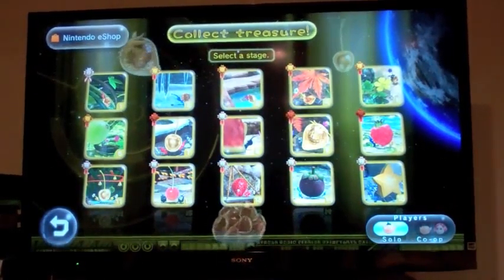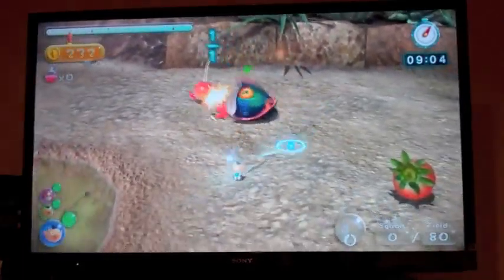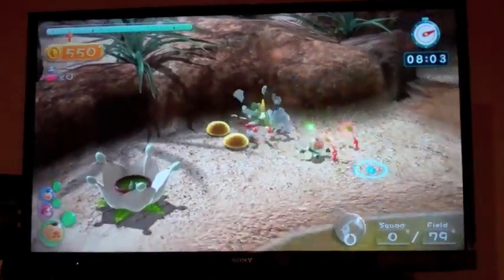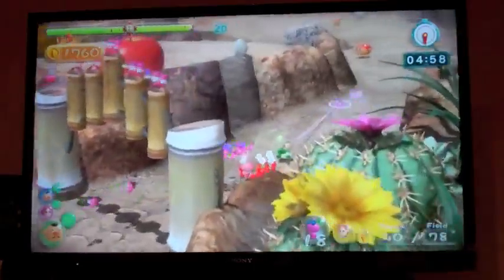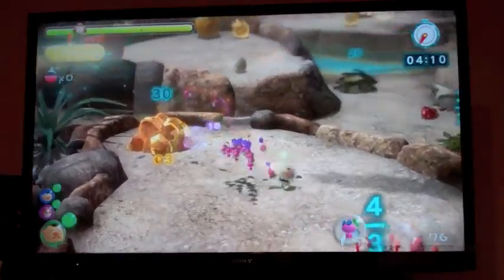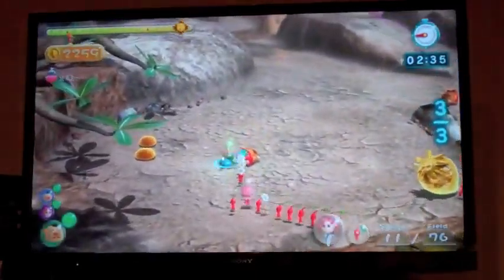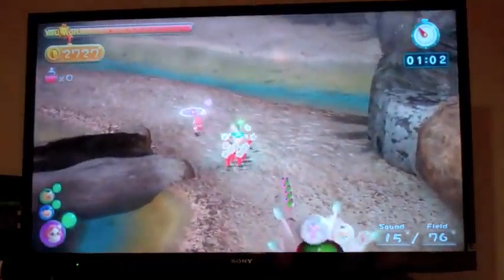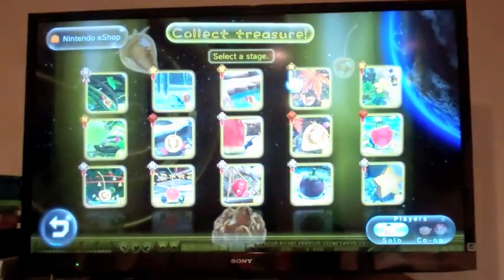Pikmin 3 bonus episode 2: MLGG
We play levels 3 and 4 of Collect Treasure!